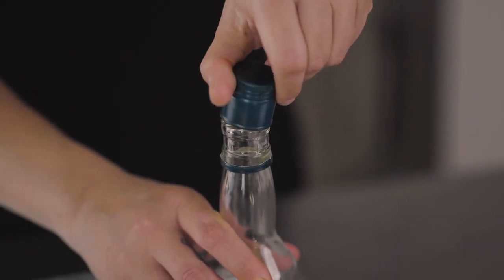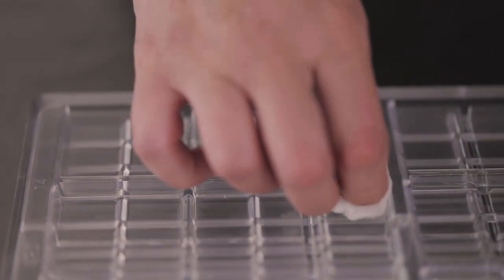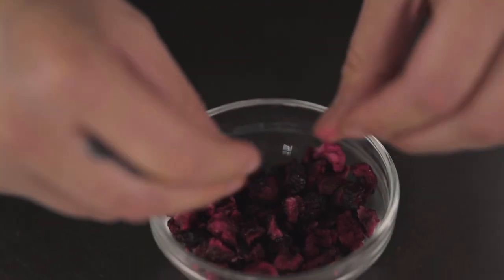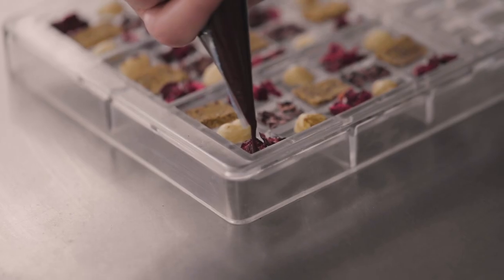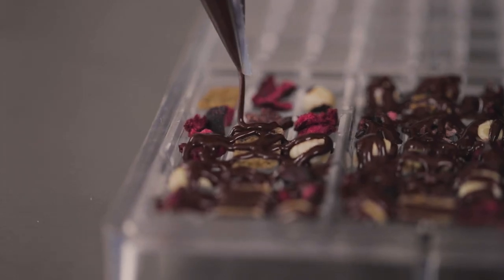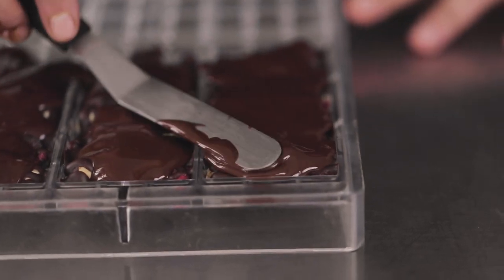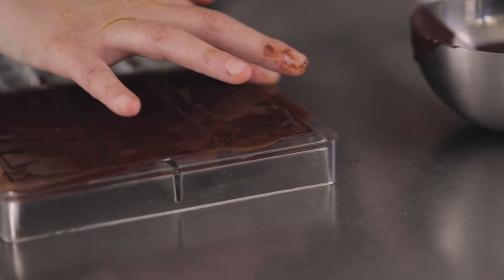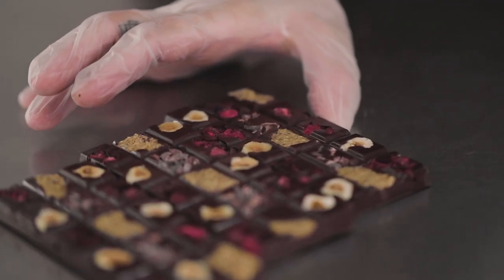How to Make Textured Chocolate Bars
Get the equipment I recommend for chocolate and dessert making